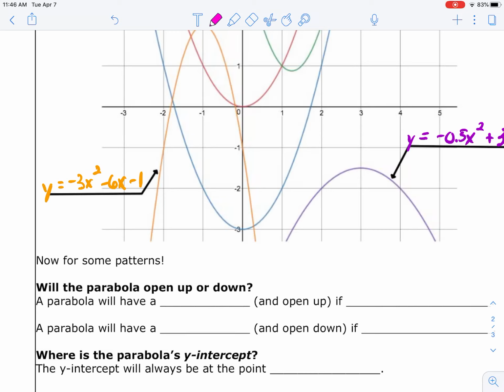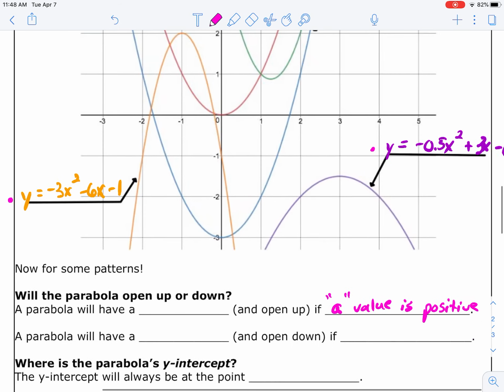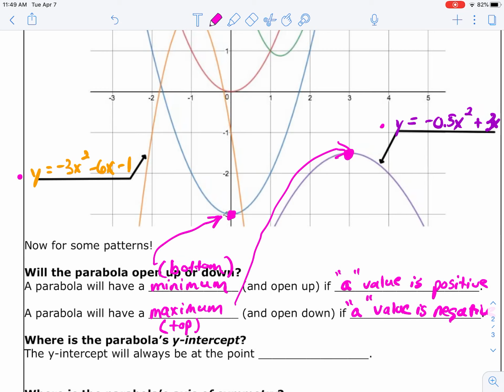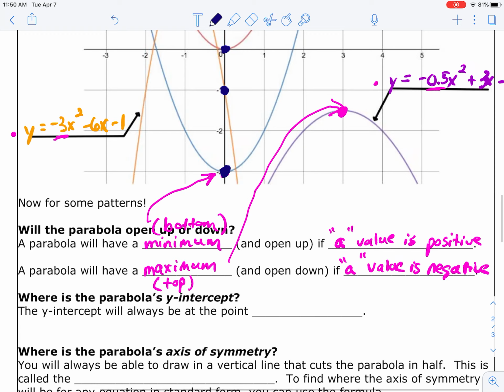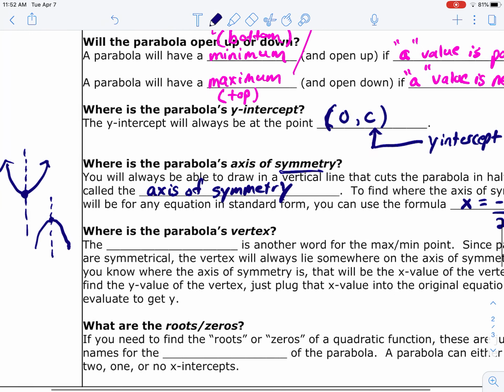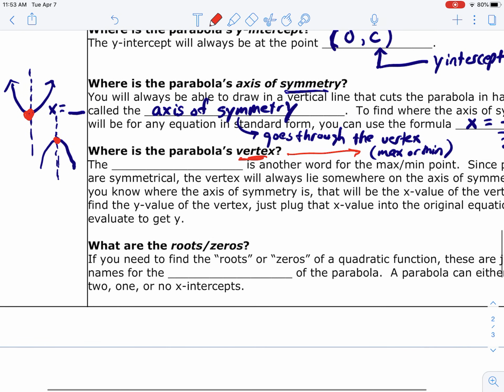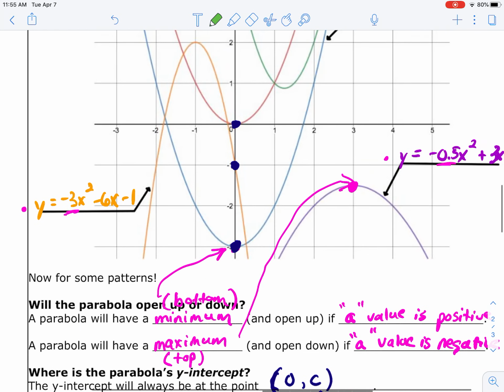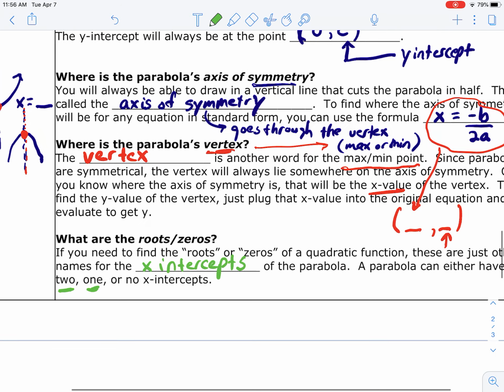Graphing and Features of Quadratic Equations/Parabolas Notes Part 4